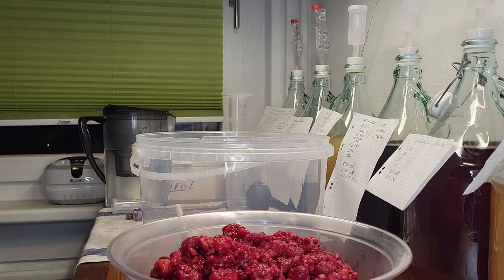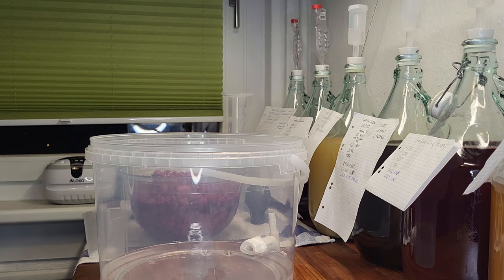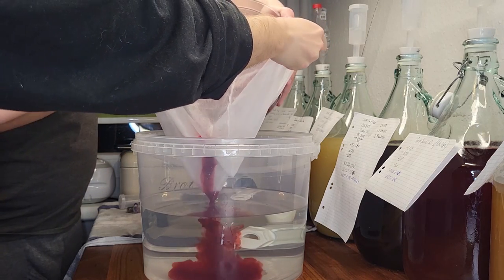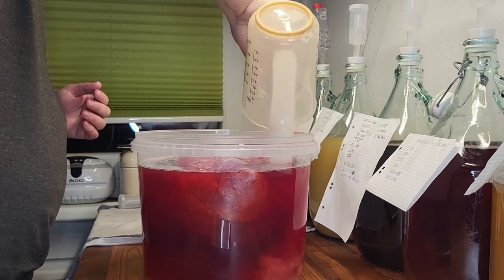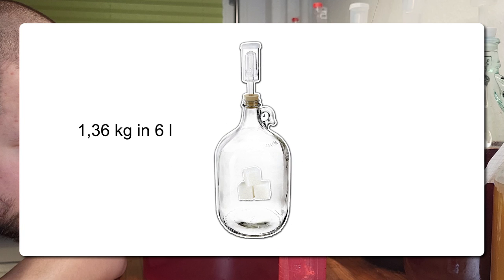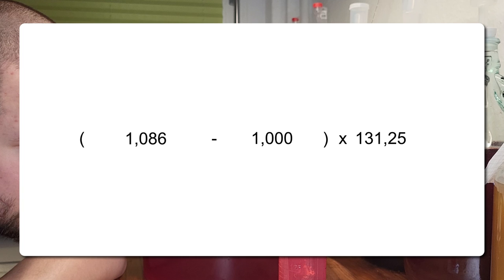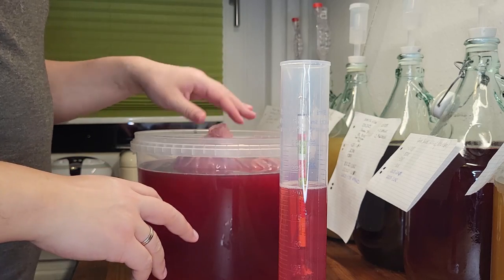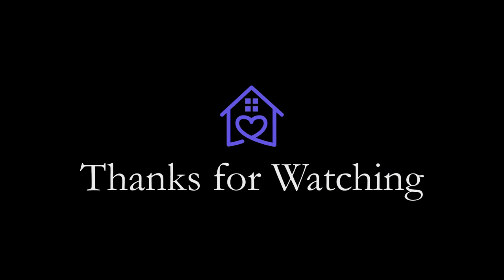How to make your own homemade wine from frozen berries - step by step guide (Part 1)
Making wine has never been easier, all we need is a juice, but.. what about the fruit? Let's use some frozen fruit to make a raspberry wine. In this video you will see how we do our own berry wine.
In this part one you will find a lot of useful information including gravity and alcohol calculations and in the future videos we will show you results and how the fermentation has turned out including tasting!
Sit tight and enjoy the end-2-end wine making process with us!

Ingredients used for this wine:
- 3 kg raspberries
- 1,24 kg sugar
- 71B Yeast
- 6 l water

00:00 Introduction
00:22 Fruit & Yeast
01:59 Sugar
02:41 OG reading
03:01 Calculations!
05:03 Adding yeast